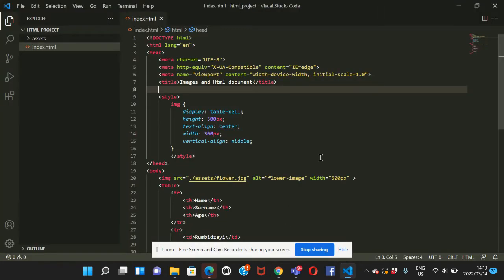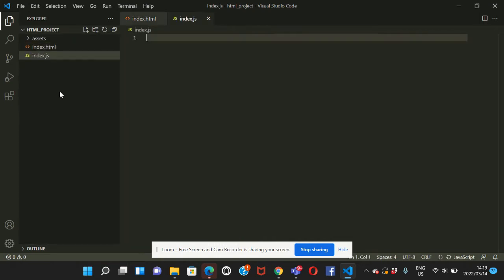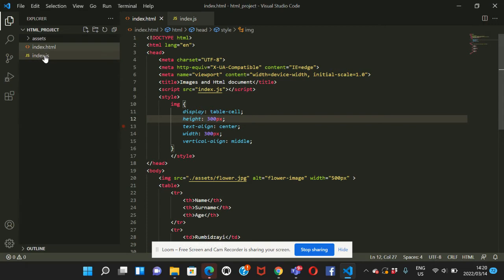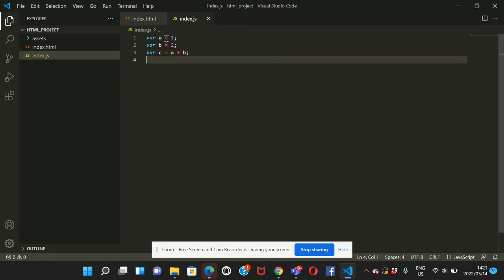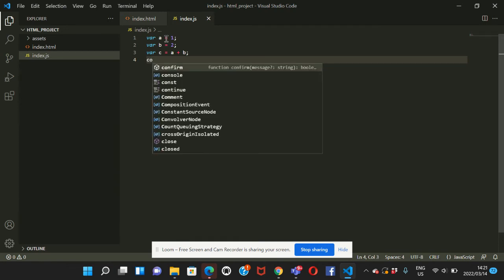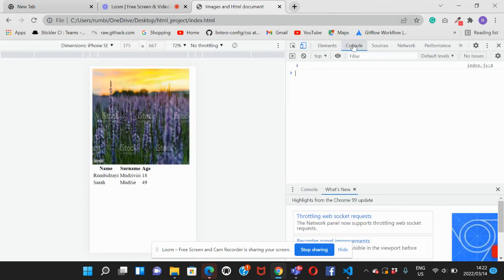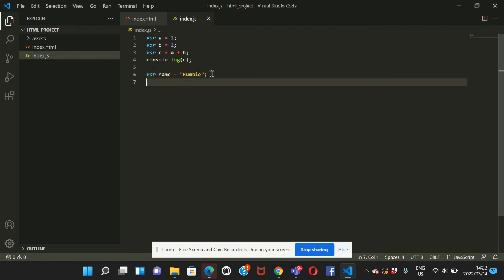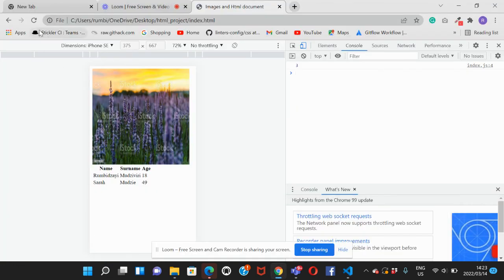Intro to JavaScript| Intro to Web Dev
We will be covering the basics of JavaScript as part of our 100DaysofCode. To learn more follow